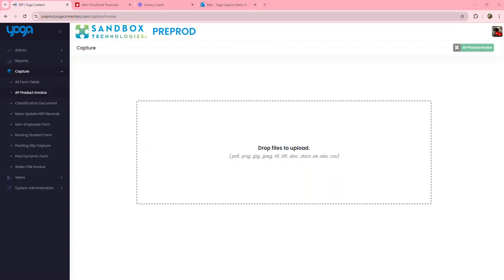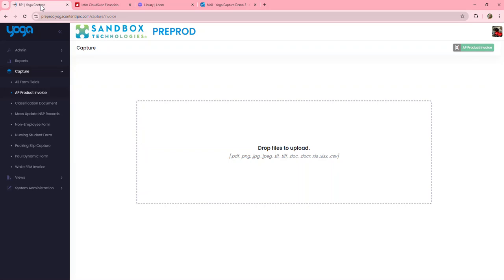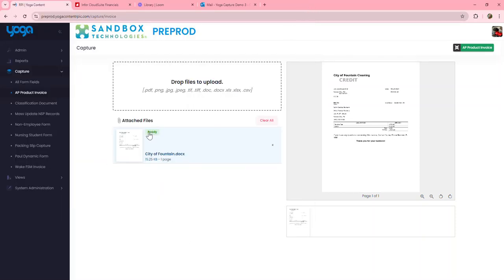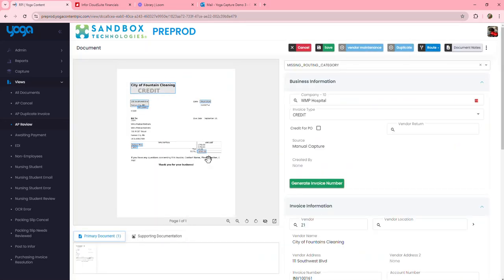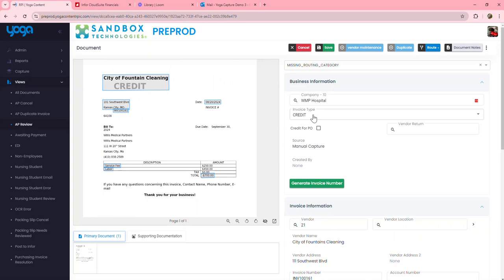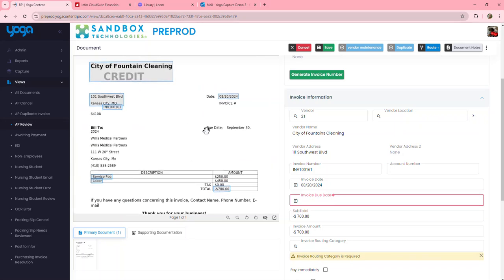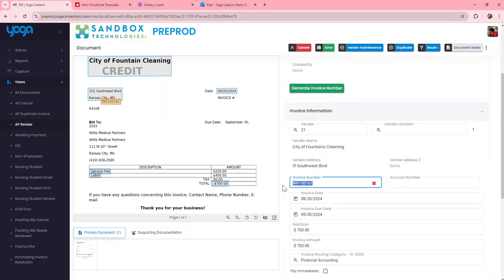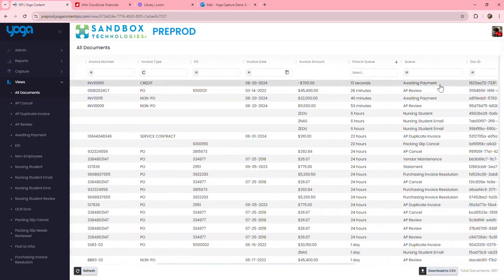Credit Processing in Yoga